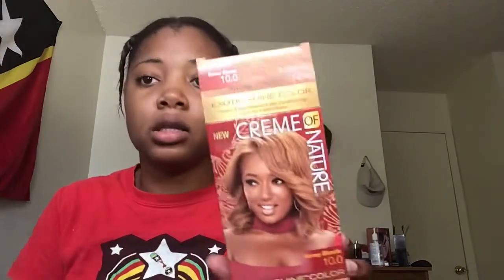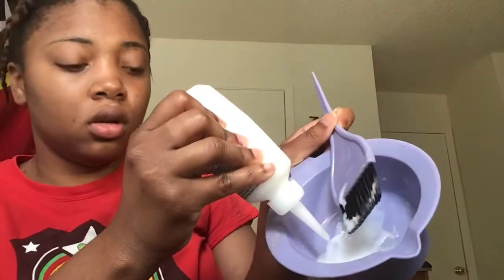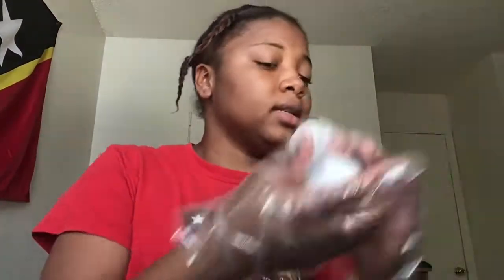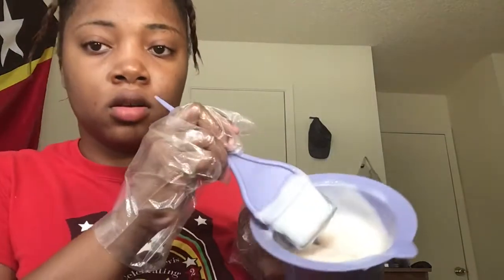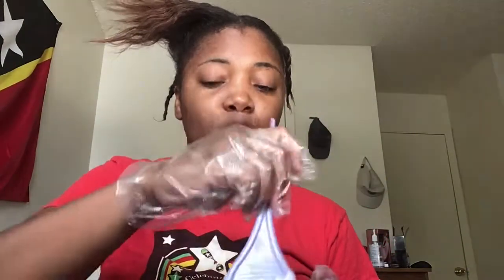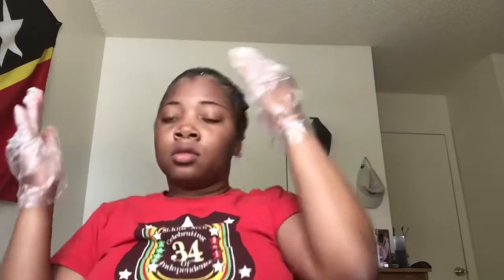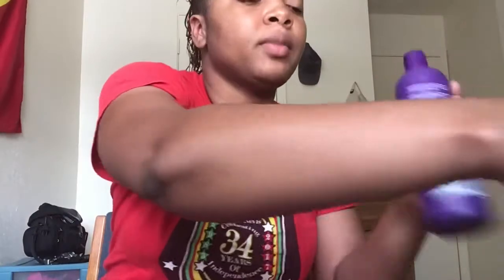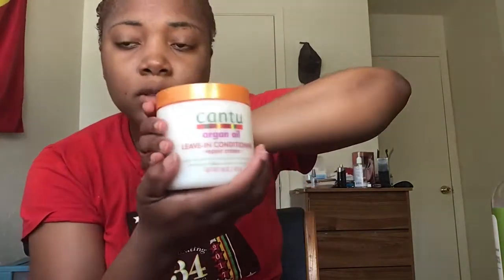Dying my hair honey brown ! Creme of Nature Box Dye | Home hair tutorial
I’ve been wanting to dye my hair a bold color so I decided to try honey brown!

Creme of Nature Box dye Honey Brown
Cantu leave in conditioner
Olive Oil creamy aloe Shampoo
Bronner Bro’s wrapping lotion
Equate blonde and silver purple shampoo